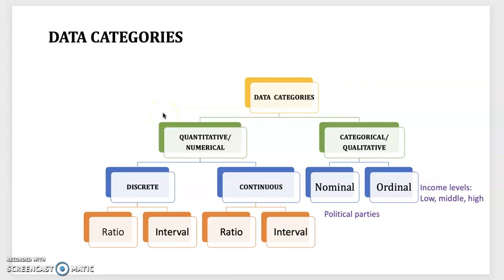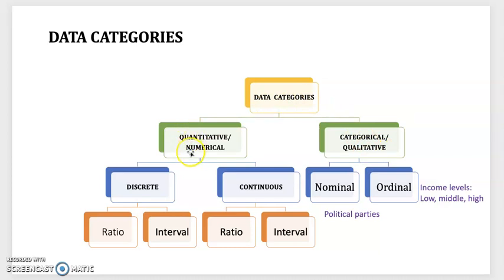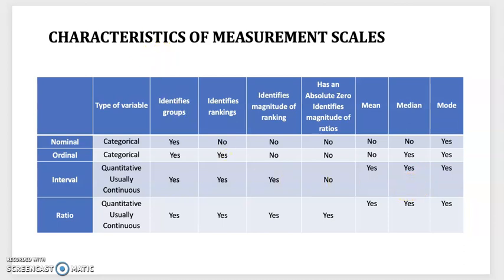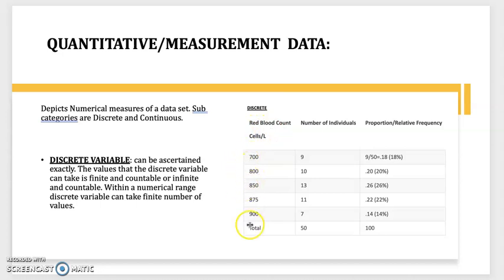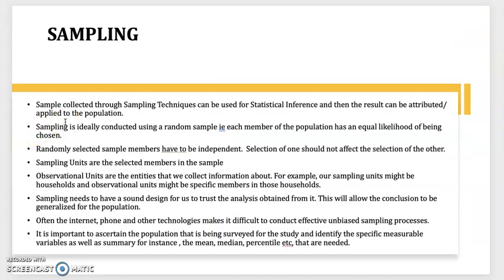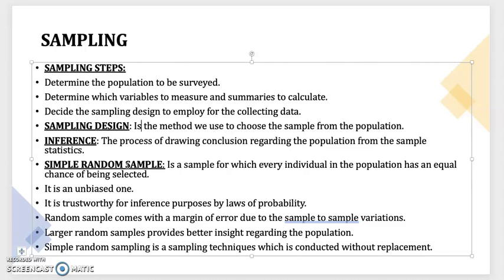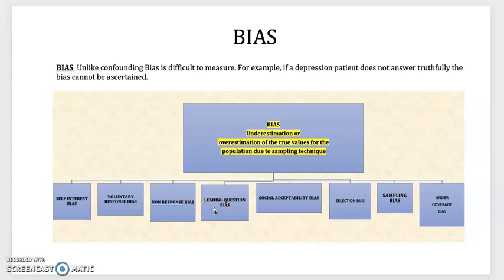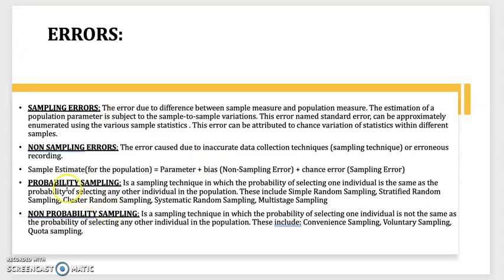COMSC150DS Module7 2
introduce data categories, sampling, errors and bias